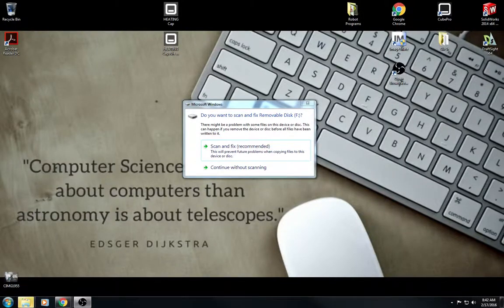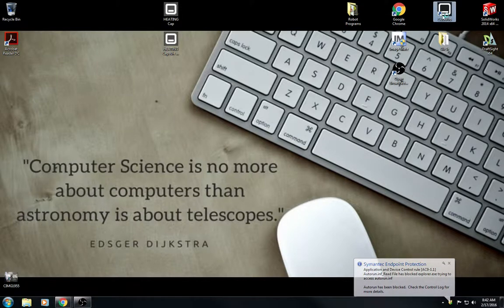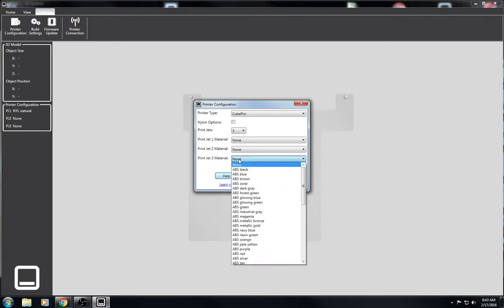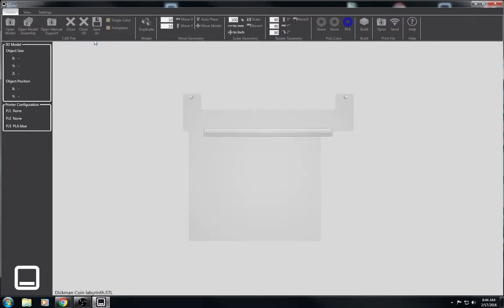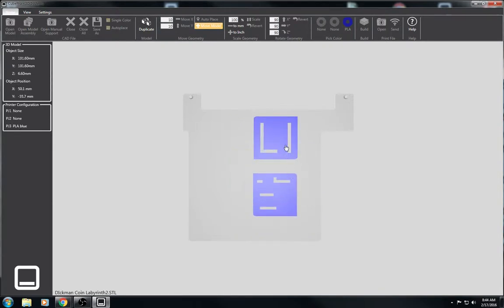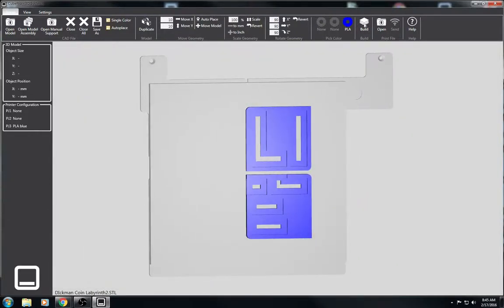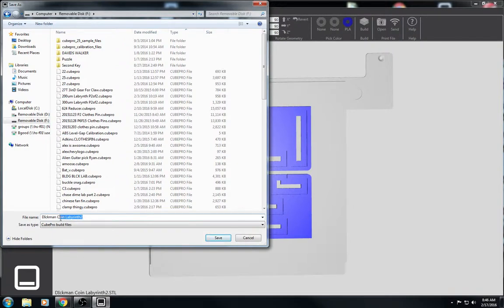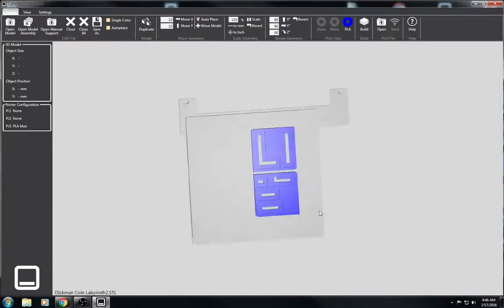Making A CubePro File For The Coin Labrynth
In this video I demonstrate how to use the CubePro software to generate a .cubepro from your .stl.